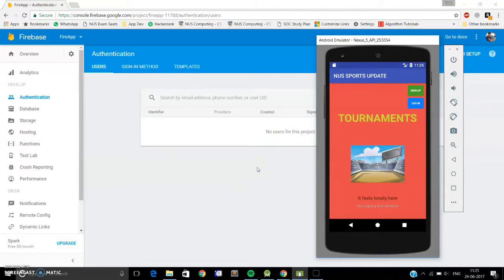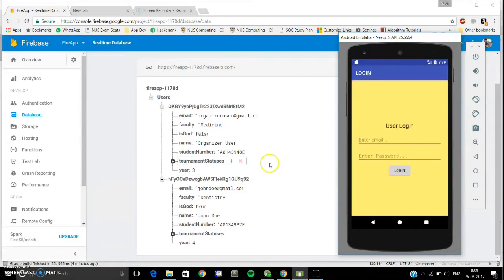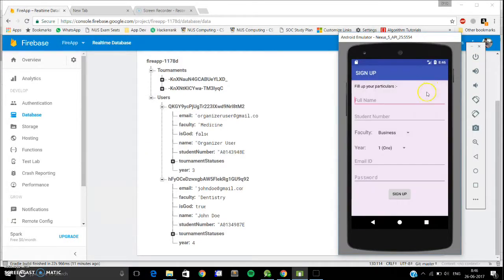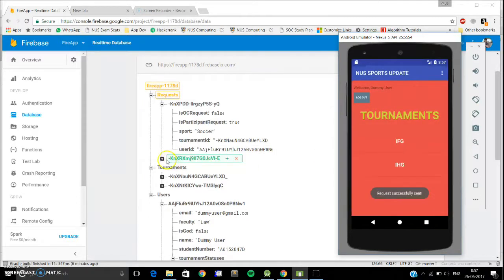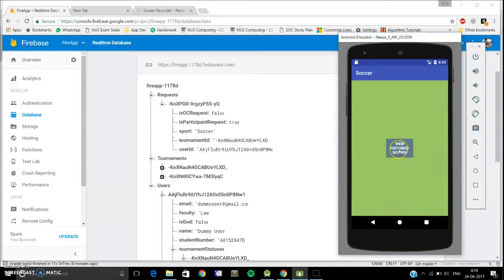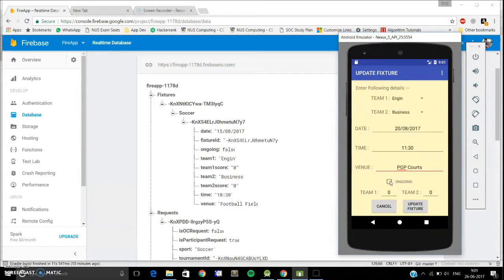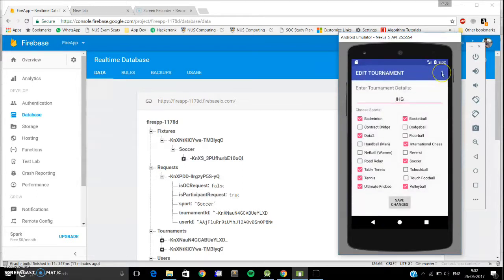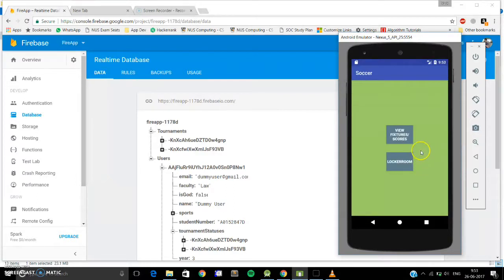Milestone 2 Demo Video - NUS Sports Update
Team O(Impossible) - Yash Chowdhary & Sashankh Chengavalli Kumar

Here's a walkthrough of all the features that our app sports. Have fun!